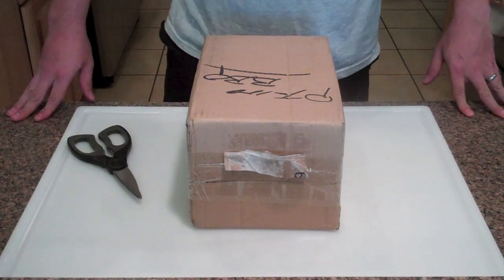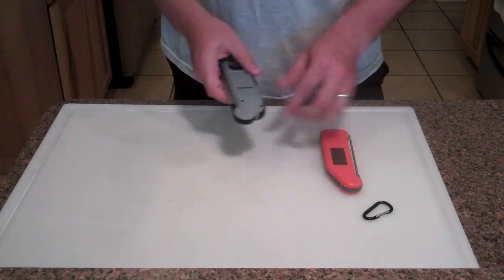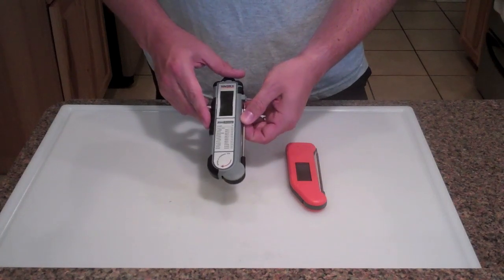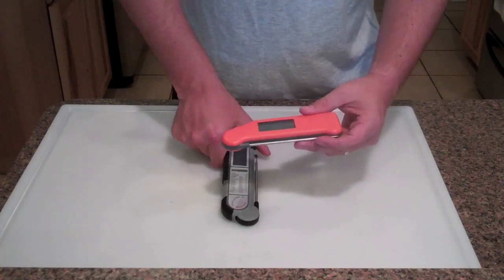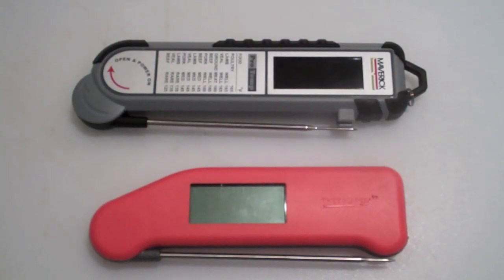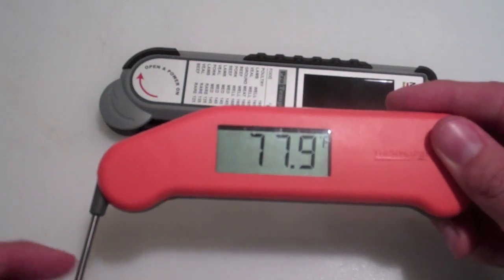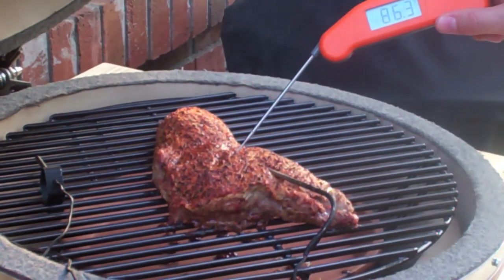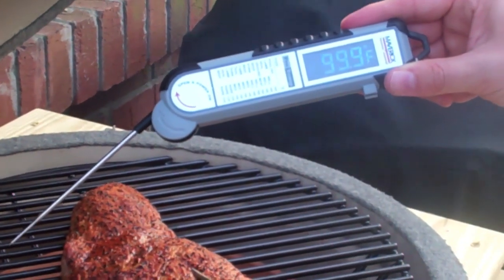Maverick PT-100BBQ Digital Food Thermometer Review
My review of the Maverick PT-100BBQ digital food thermometer.

Check them out here on Amazon